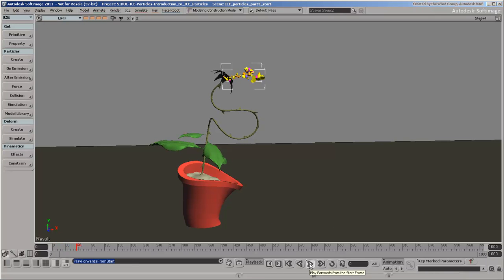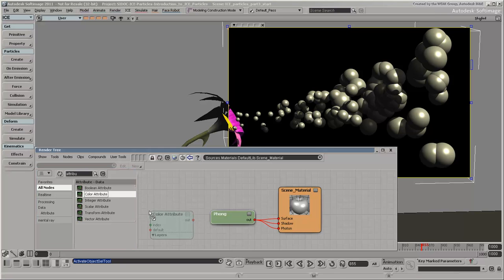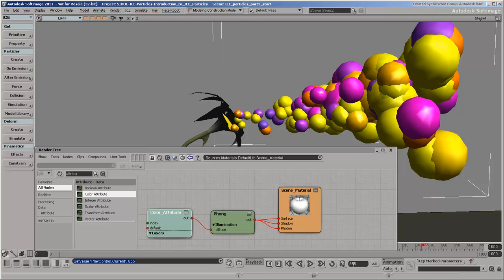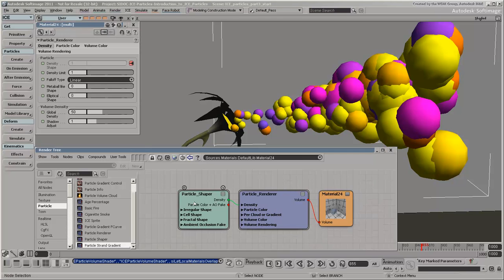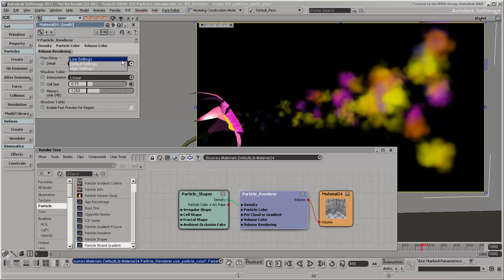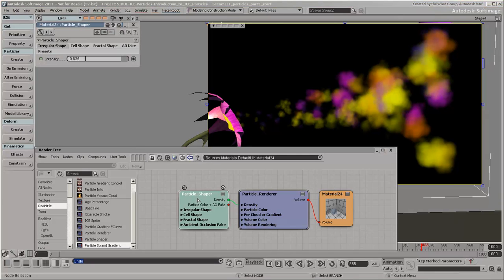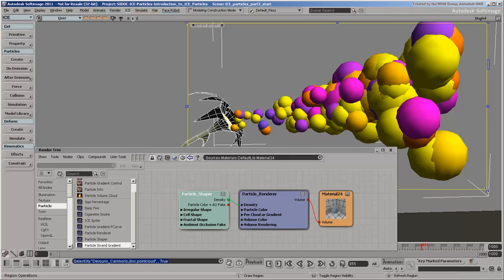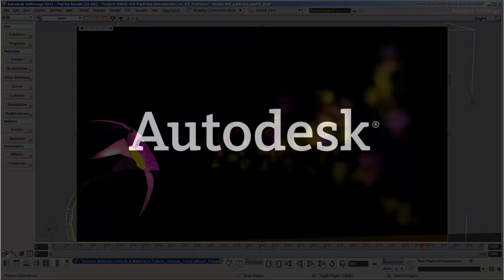Basic ICE Particles - Part 3: Setting Up Shaders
Overview of how to set up shaders for ICE particles.
Level: Beginner
Recorded in: Softimage 2011.5
This video is part 3 in a 3-part series.